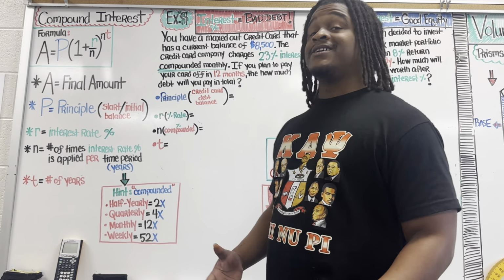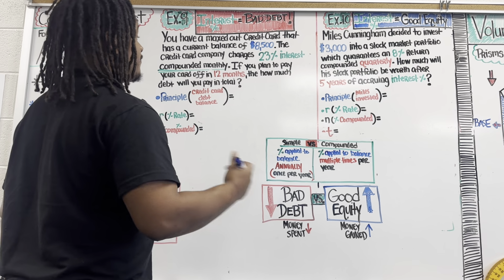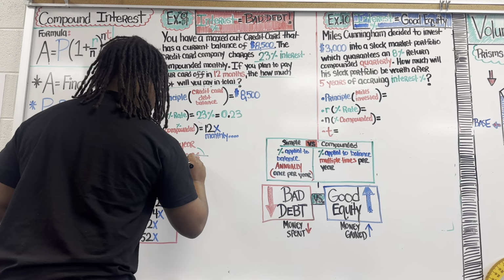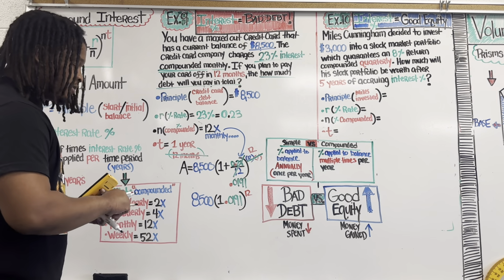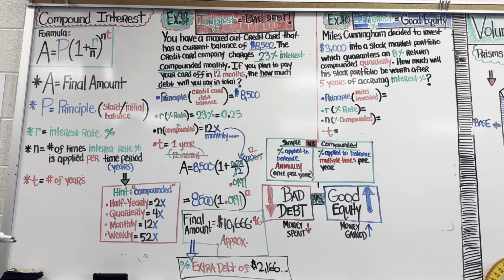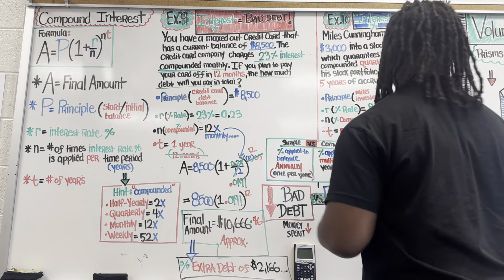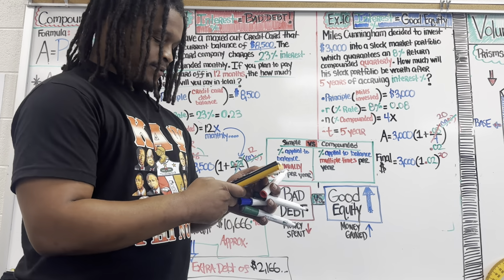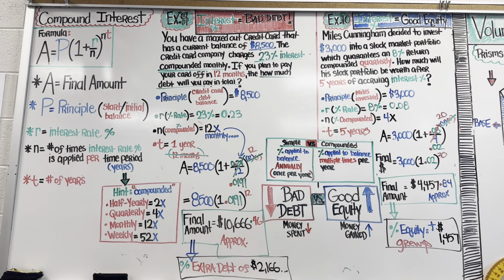Compound Interest % (BAD DEBT vs. GOOD EQUITY)